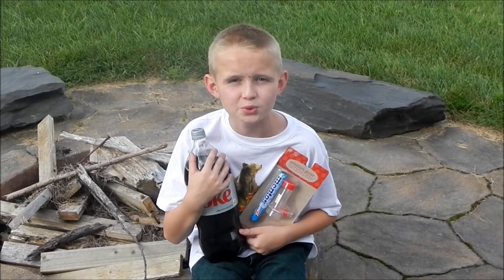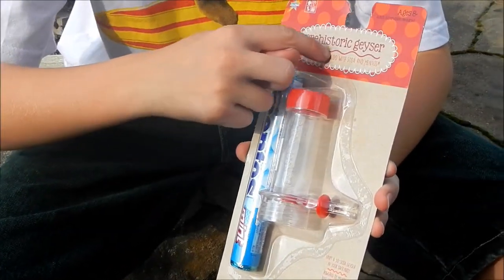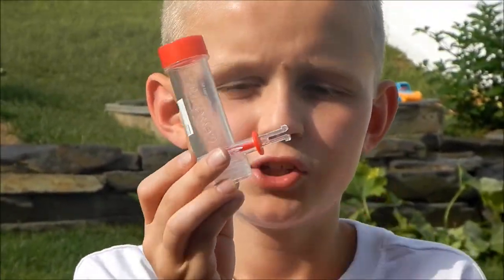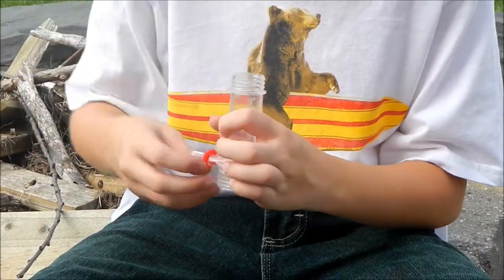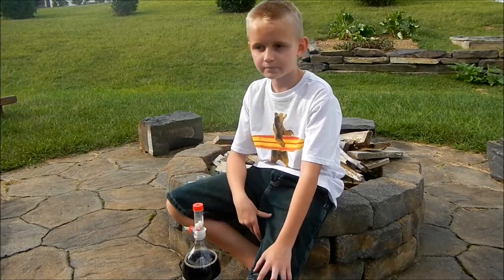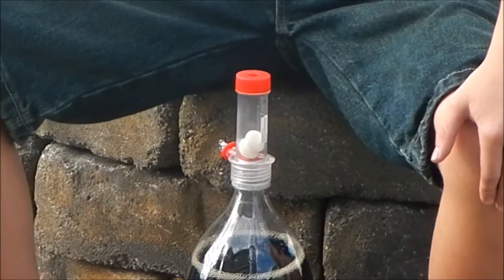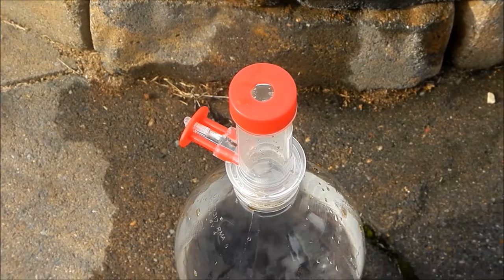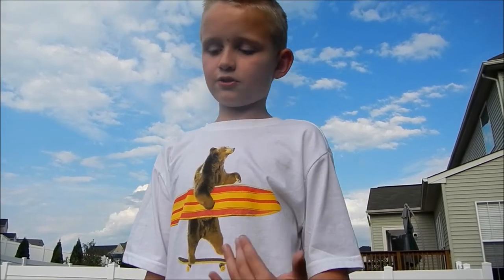Geyser Experiment - Cubscout Eric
What happens when you combine Diet Soda and Mentos?